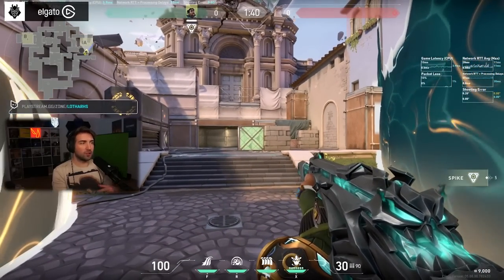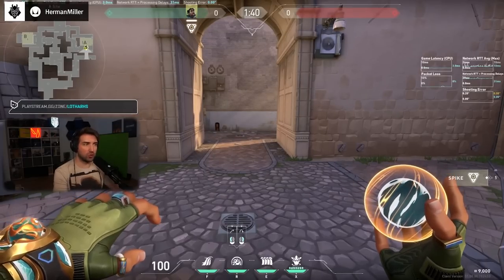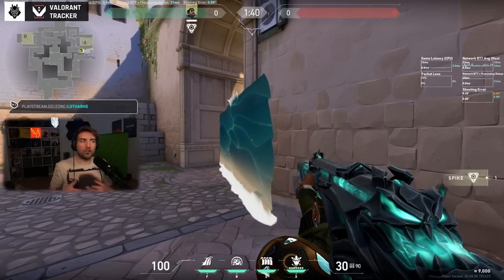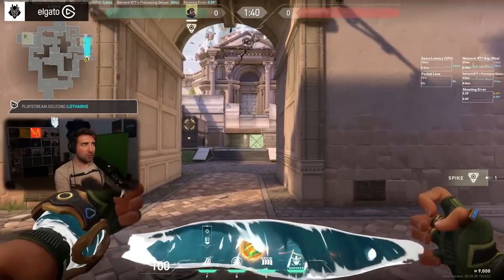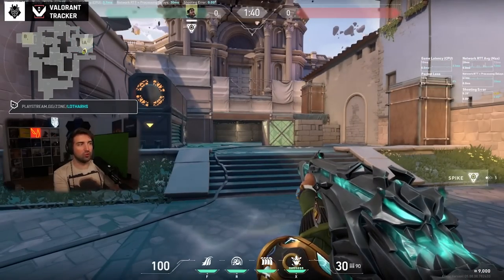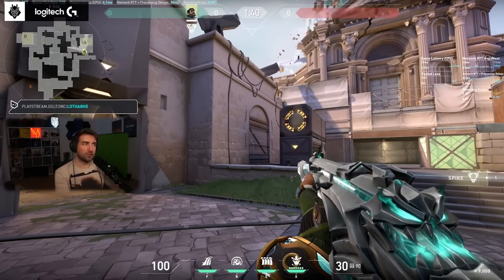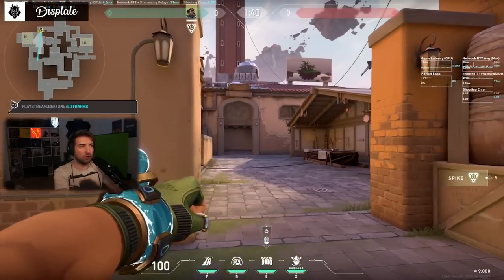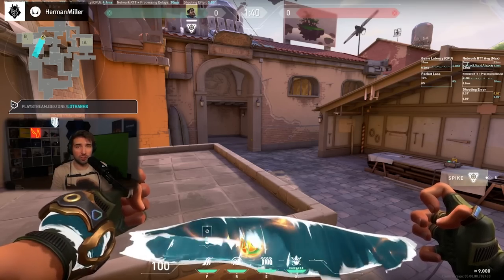Harbor sucks - why and how to fix him.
Let's talk about the new agent in Valorant - Harbor and why he is bad.